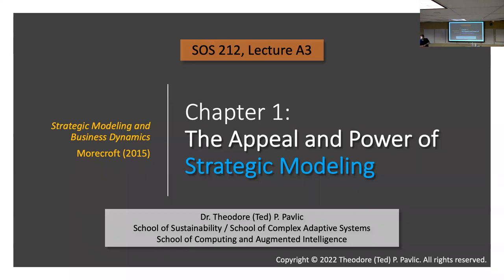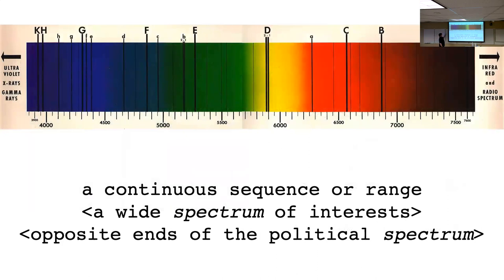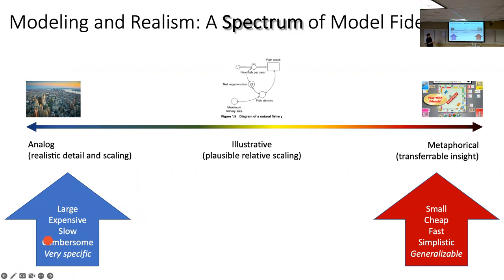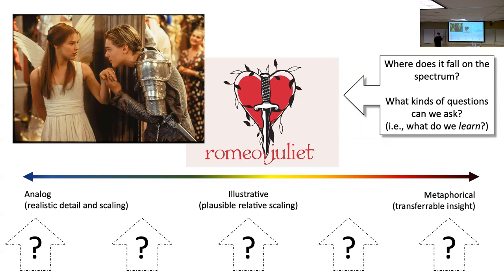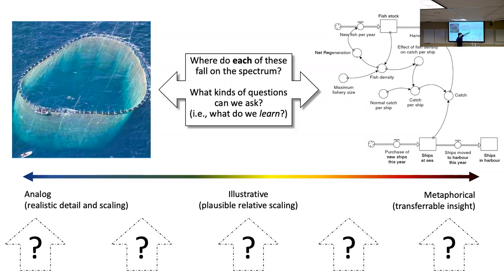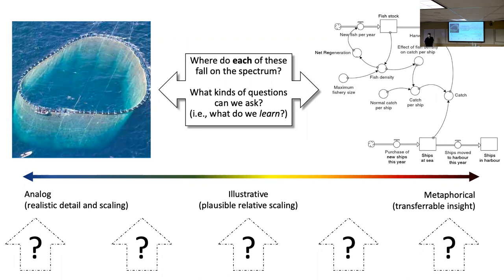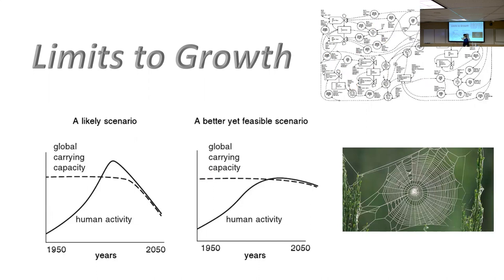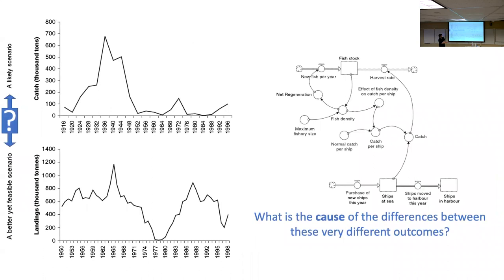SOS 212: Lecture A3 (2022-08-25): Ch 1, The Appeal and Power of Strategic Modeling (Morecroft, 2015)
In this lecture, we discuss topics from Chapter 1 of Morecroft (2010) surrounding strategic modeling for analysis of various different scenarios that can emerge from a single system dynamics model. After some philosophical discussion of the continuous modeling spectrum from metaphorical to analog, we transition to more concrete examples with a simple harvested fisheries model. This gives us the opportunity to use the SDM to show how important functional response is and to use the example to motivate approaches for regulating a sustainable fishery.